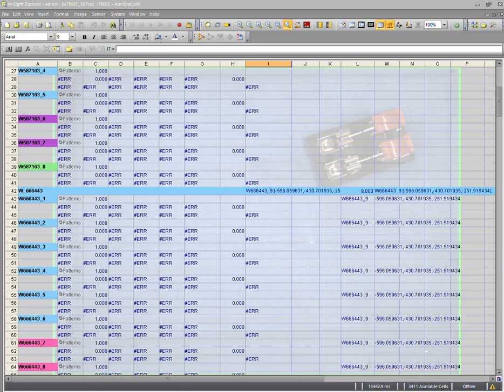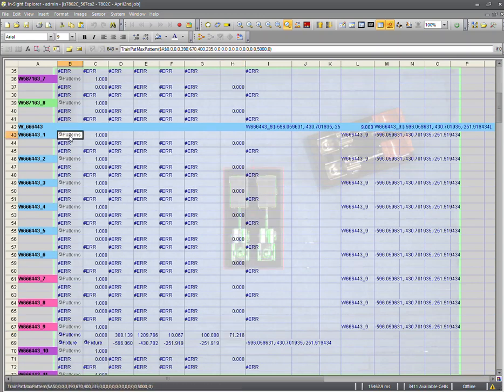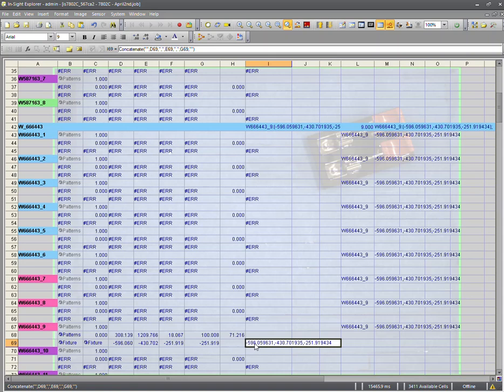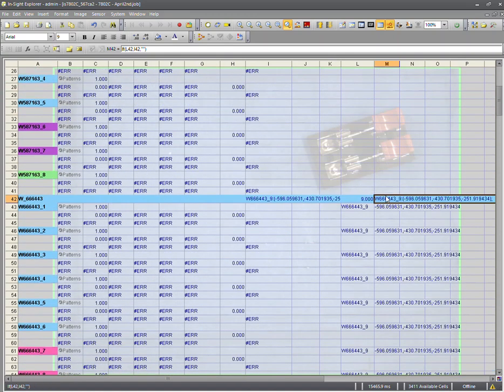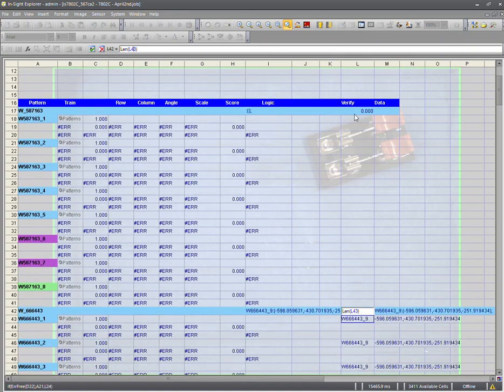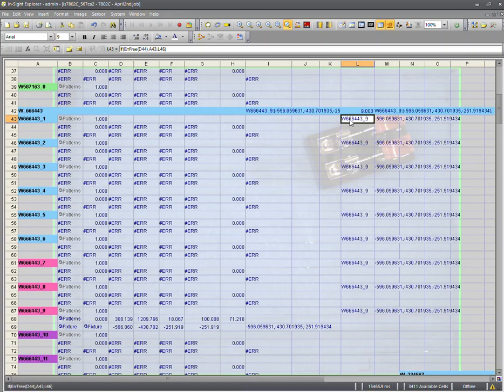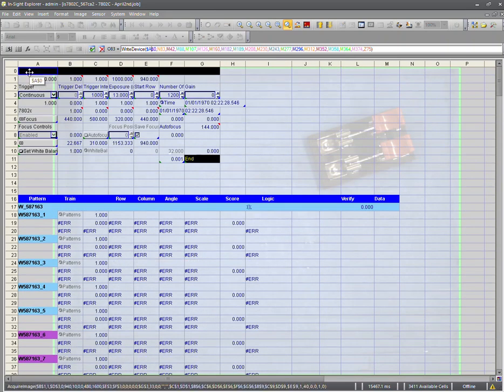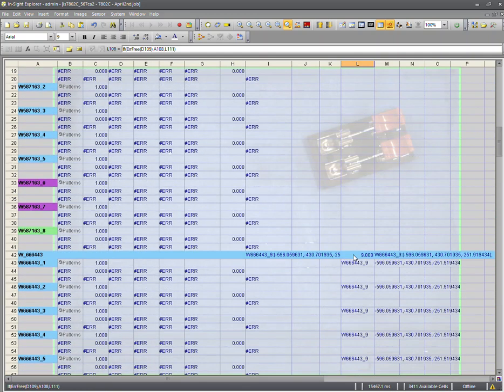Cognex using Spreadsheet View Part 2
Tutorial for using Cognex in Spreadsheet view part 2.